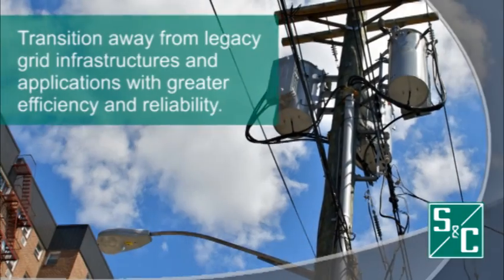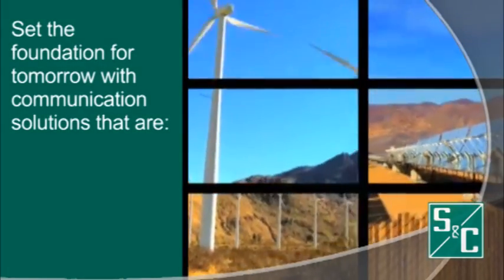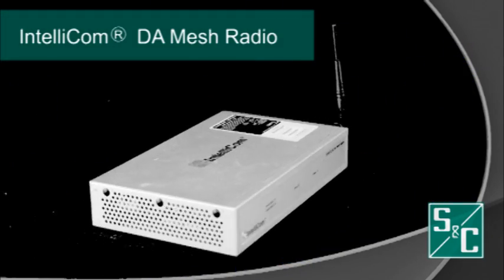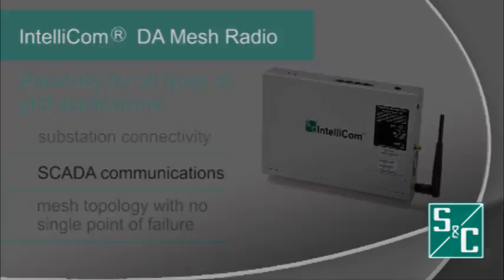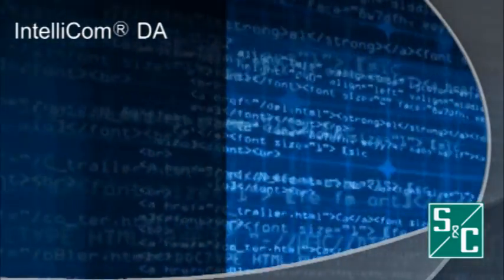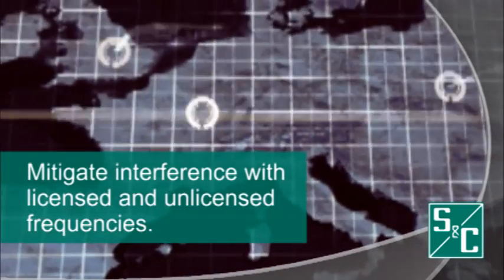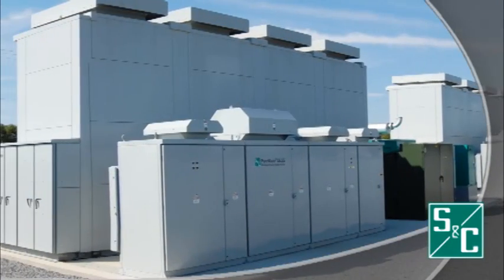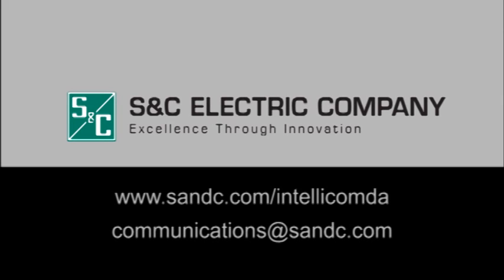IntelliCom® Distribution Automation Mesh Radio for the Modern Electric Grid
Utilities are deploying an increasingly wide array of systems for their smart grid, each with their own unique communication needs. Reliable, interoperable and secure communication solutions that are cost-effective are essential for setting the foundation for tomorrow.  IntelliCom® DA, a new solution in S&C's family of IntelliCom mesh radios, is designed specifically for addressing the challenges of modern grid transformations.  It meets various network requirements while allowing for future expansion.
·         For large-scale, multi-service networks
·         Scalable and flexible mesh networking
·         Integrates with distribution automation grid applications
·         Global, adaptive frequency selection (2.4 GHz , 5-GHz, and 4.9-GHz frequencies)
·         Protects networks from intrusion